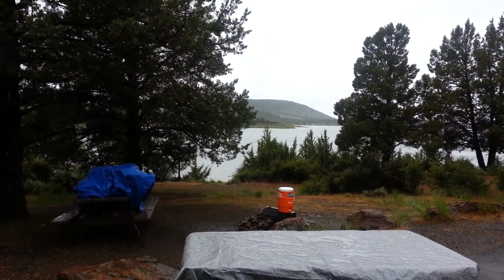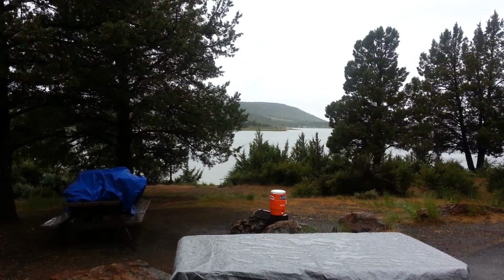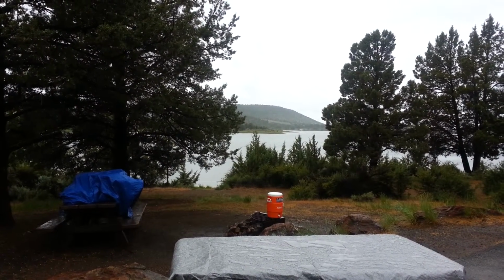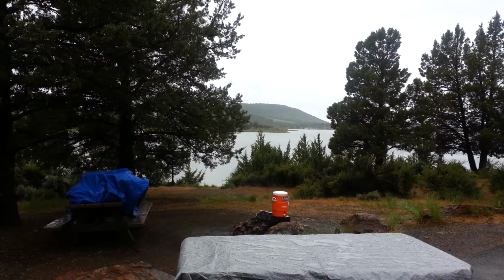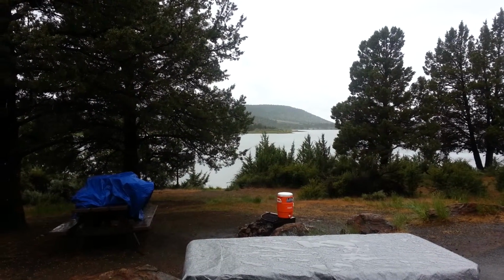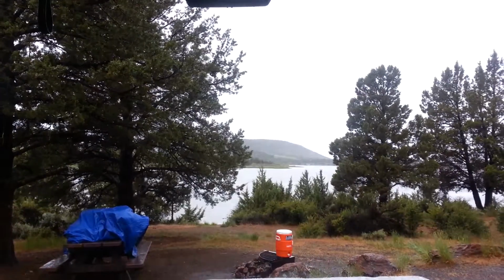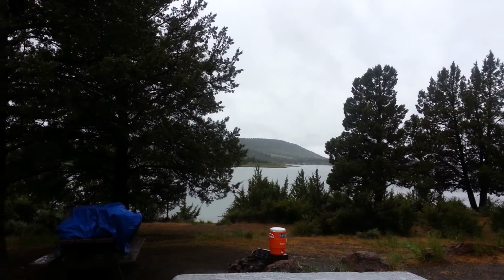Rainy day camping Haystack Reservoir Crooked River National Grasslands Oregon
to see our work and help us complete our nomadic journey to all the states.

How to spend a rainy day camping. Aaron talks about rain, snow and attitudes.